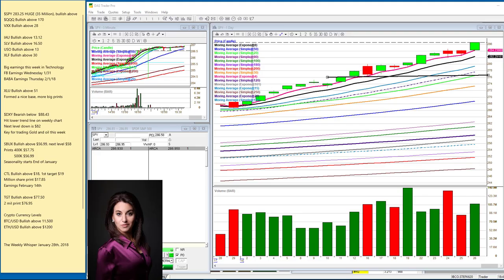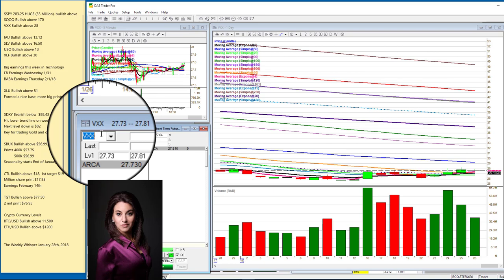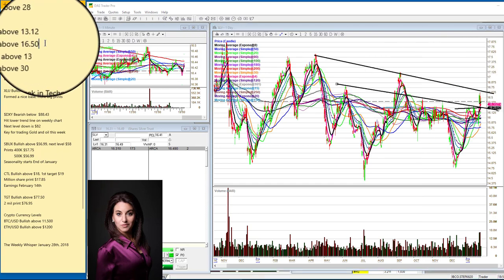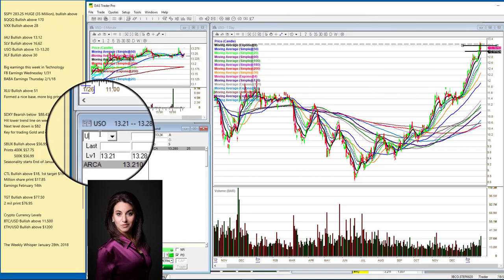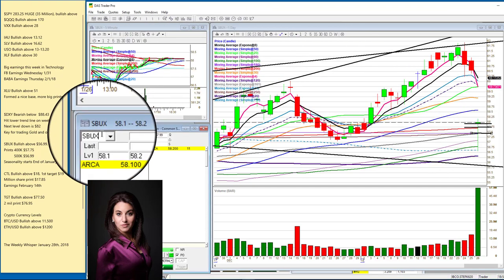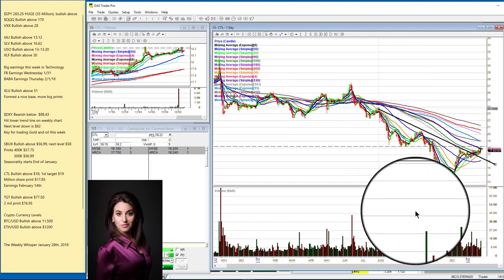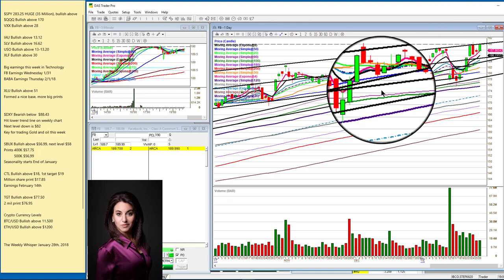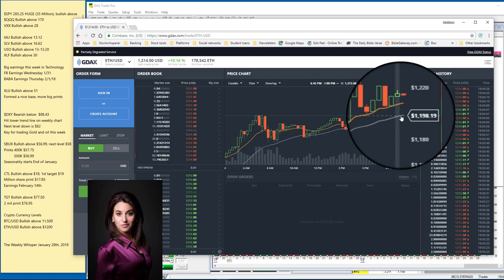DarkPoolwhispersoftheweek 1-28-18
The Stock Whisperer's Weekly Whisper:  morningwhisper hotstockoftheday todayswhisper whisperoftheday weeklywhisper darkpool  For more please visit me